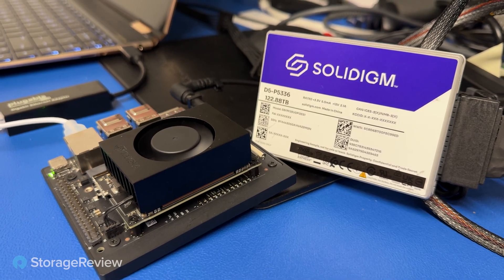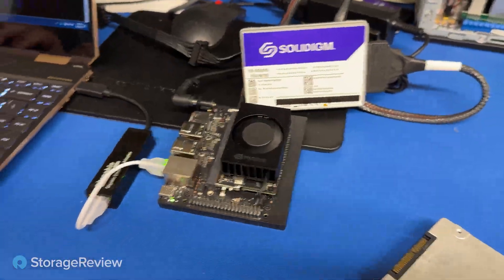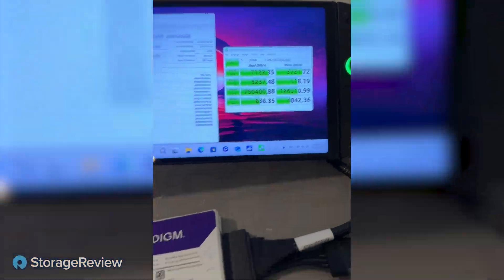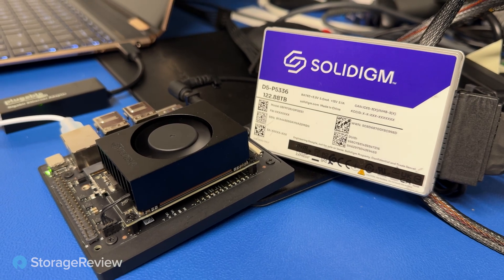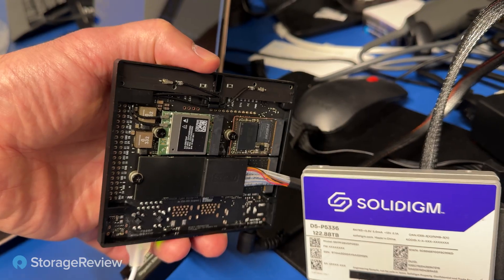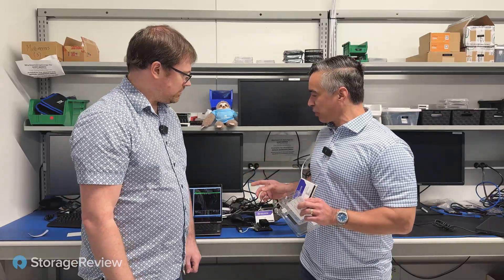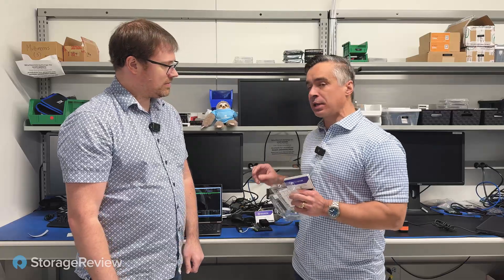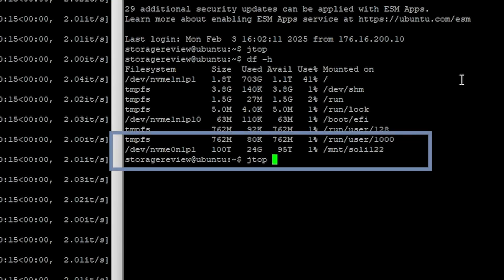We Installed a 122TB SSD in a $250 AI Dev Kit – Here’s What Happened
We got our hands on the Solidigm 122TB D5-P5336 QLC SSD—and naturally, we had to put it through some unconventional testing. Brian and Kevin take you inside Solidigm’s engineering lab in Rancho Cordova, CA, where they try to push this massive enterprise SSD well beyond its intended use case.

From attaching it to a Lenovo Legion Go to hacking together a Jetson Orin Nano Super with 122TB of storage, things got... interesting. Along the way, we encountered some technical hurdles (turns out, booting from 100TB+ isn’t easy), powered the whole thing with a 750W PSU (because why not?), and managed to run a 70-billion parameter LLM on an NVIDIA Jetson Orin Nano Super edge AI device.

✅ Can a $250 AI dev kit handle this drive?
✅ What happens when you try to run an LLM off a 122TB SSD?
✅ Is this the ultimate edge storage solution?